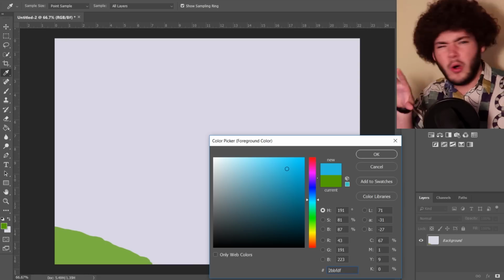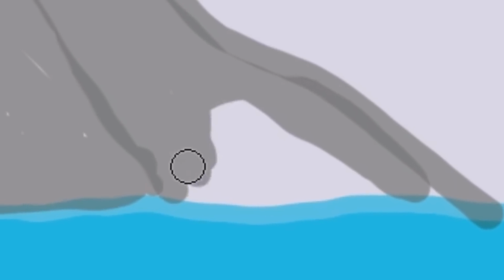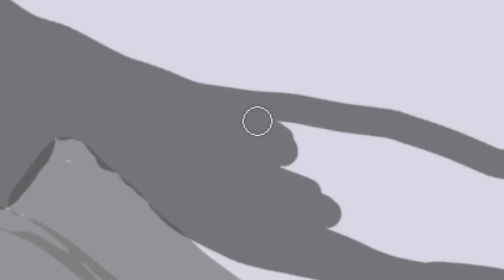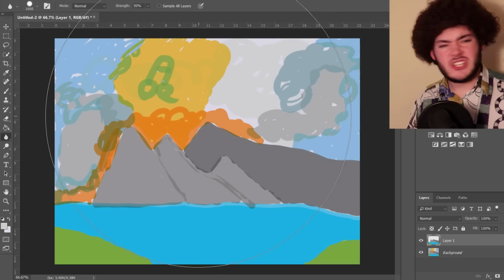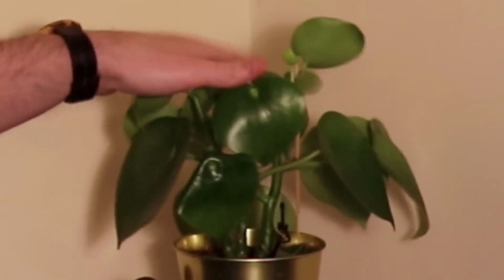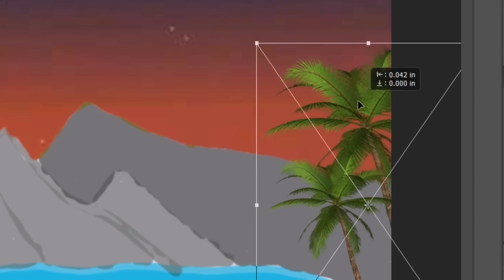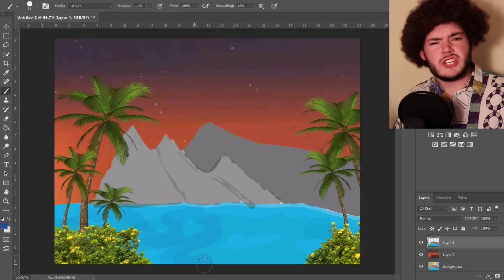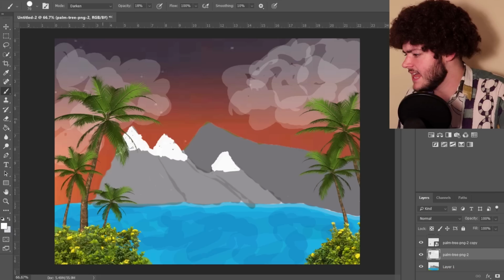Delusional Artist Thinks He's Actually Bob Ross...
The first 500 people to click the link will get 2 months of Skillshare for free

Today in "Delusional Artist Thinks He's Actually Bob Ross..." we receive a painting tutorial from a man who is convinced he is the second coming of Bob Ross. In this Bob Ross ASMR spin-off, we have lots of little happy accidents in our recreation of the hit show "The Joy Of Painting".